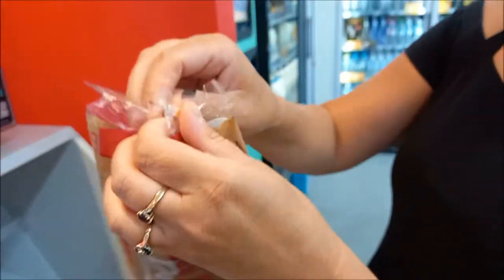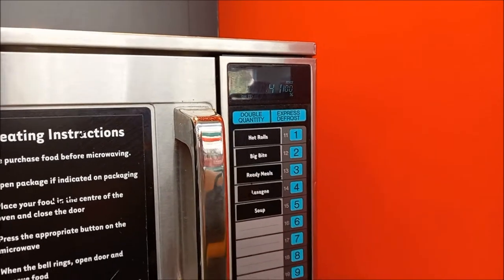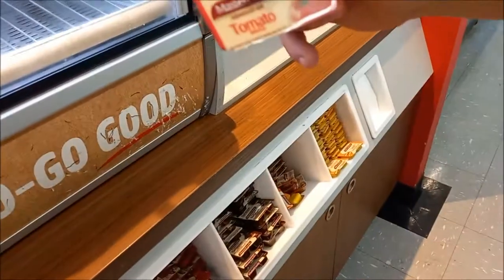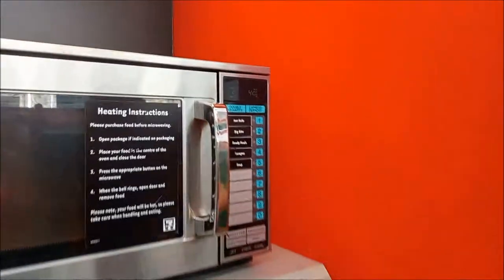How to Microwave a Big Bite Hot Dog | For Dummies | 7-Eleven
7-Eleven | How to Microwave a Big Bite Hot Dog | For Dummies